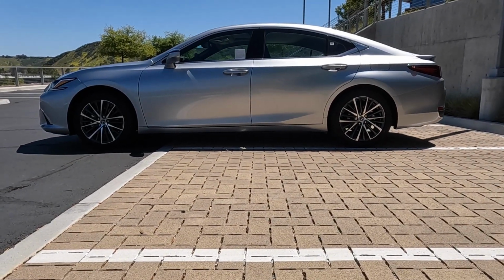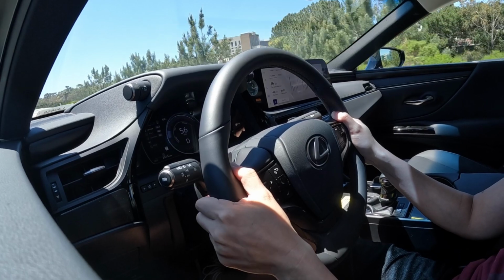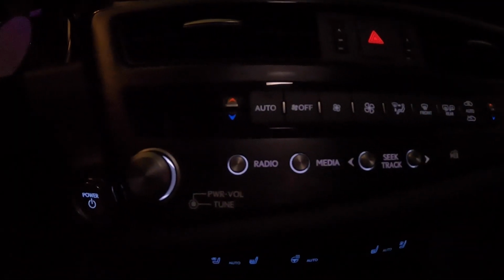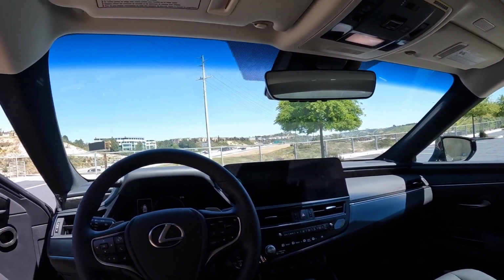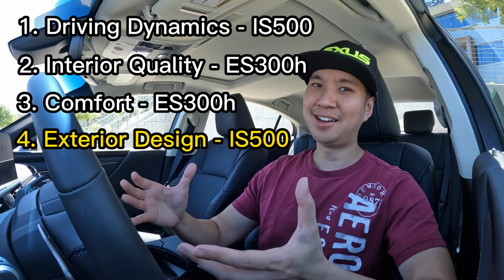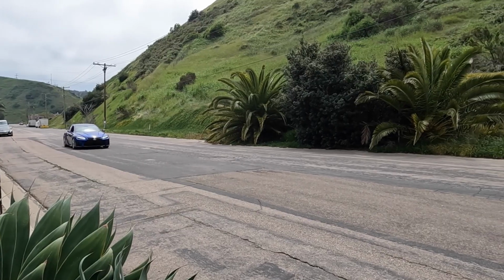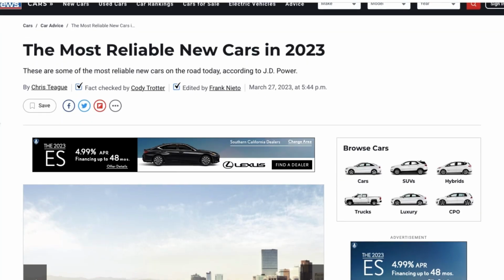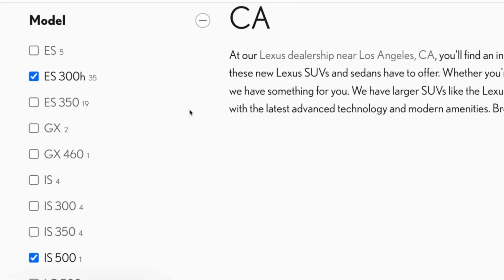2023 Lexus ES300h Review from a IS500 Owner's Perspective!!!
I got a brand new ES300h as a loaner. So naturally, I reviewed it.